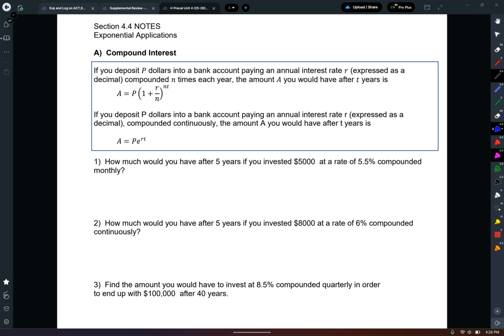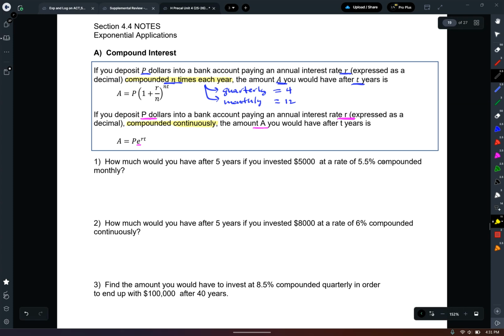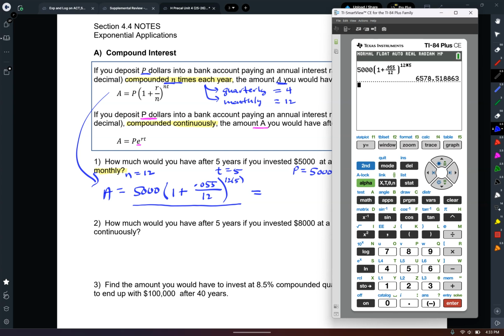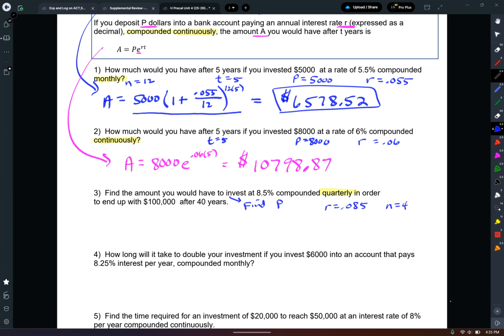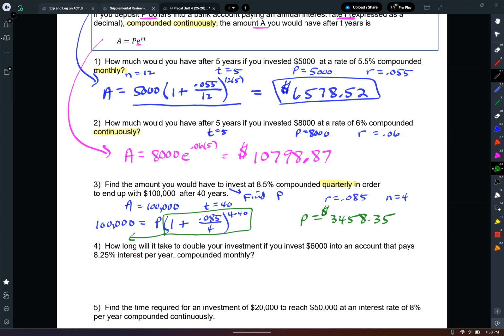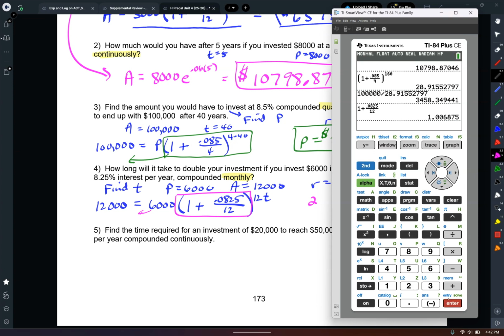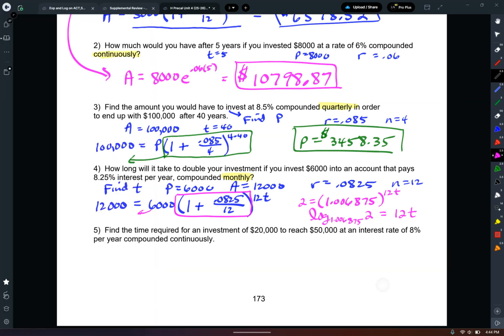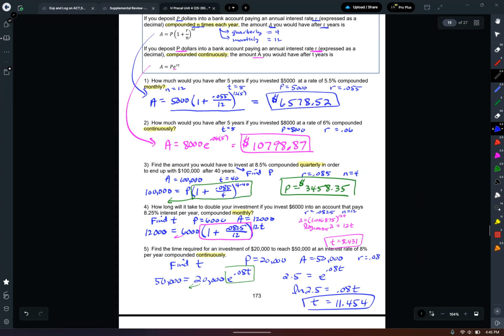H Precalc 4 4